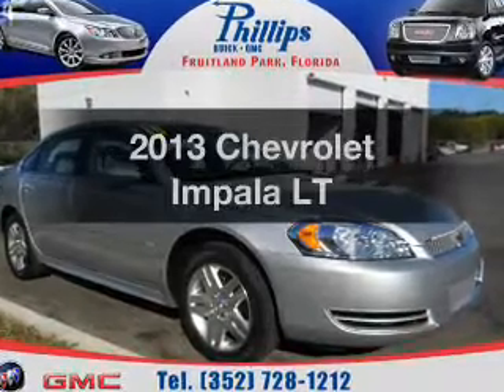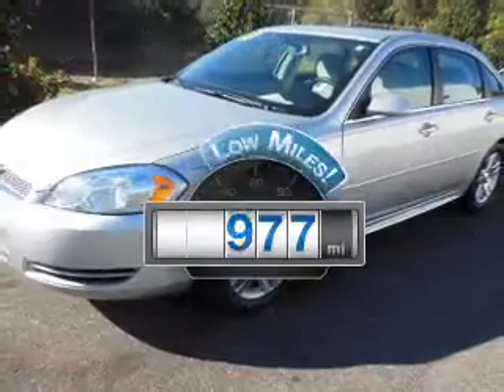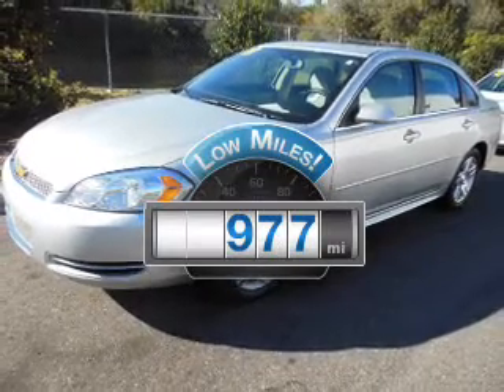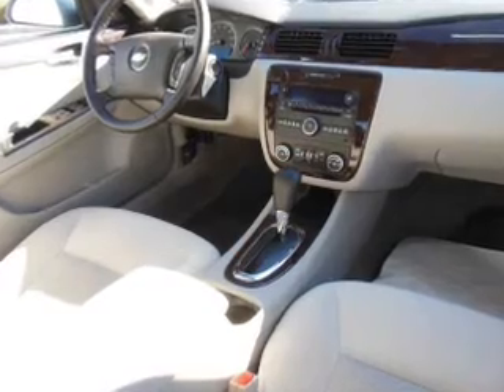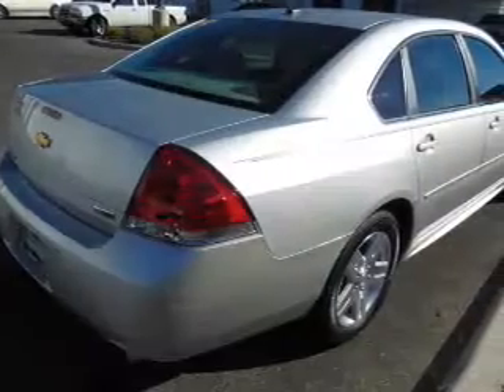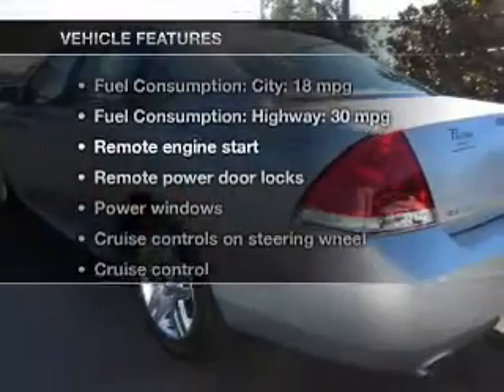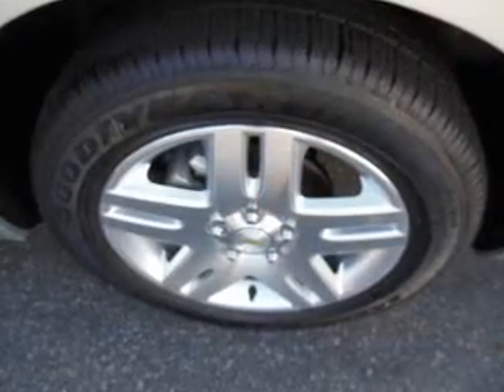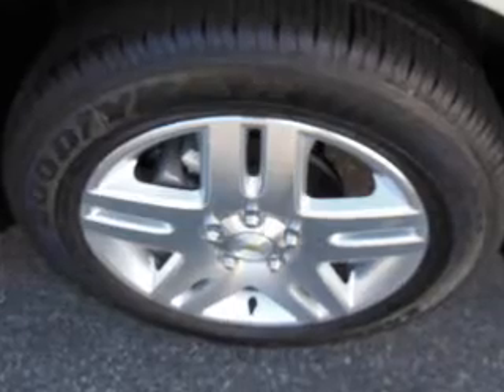2013 Chevrolet Impala - Fruitland Park FL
Year: 2013
Make: Chevrolet
Model: Impala
Trim: LT
Engine: 3.6 liter 6 cylinder 24 valve
Transmission: 6-Speed Automatic
Color: Silver
Mileage: 977
Address:
2160 US Highway 441